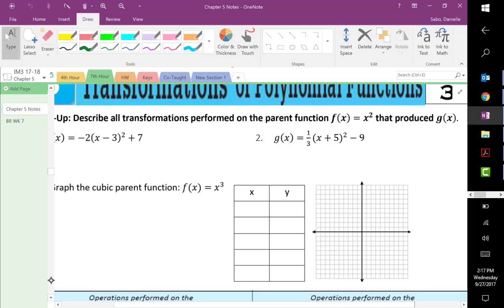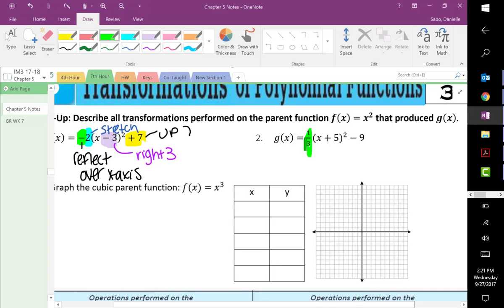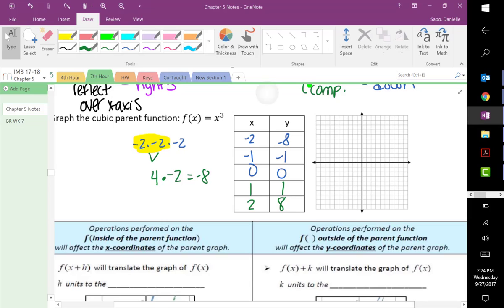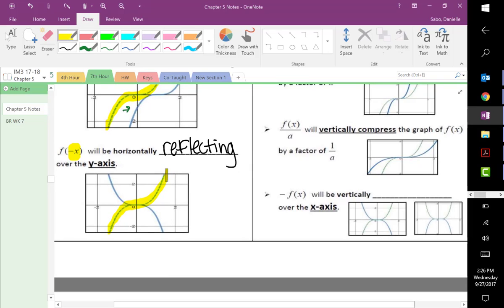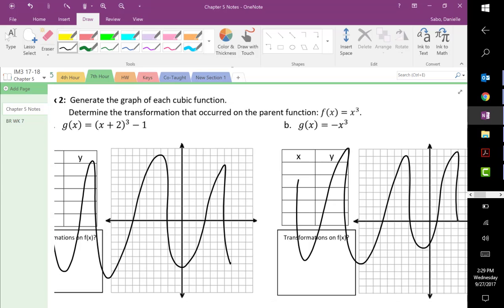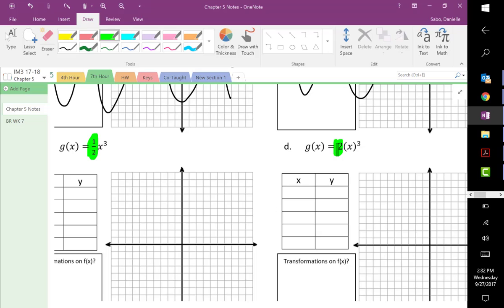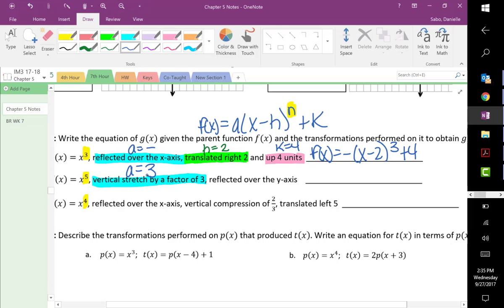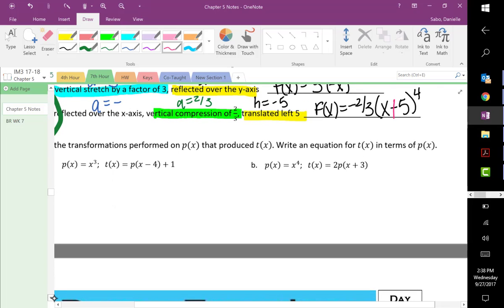Chapter 5 Day 3 - Transformations